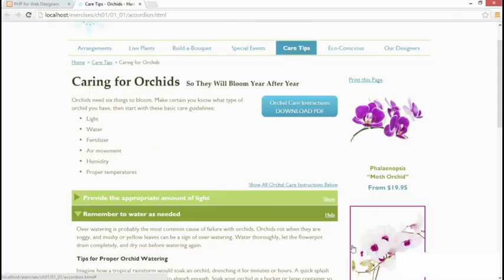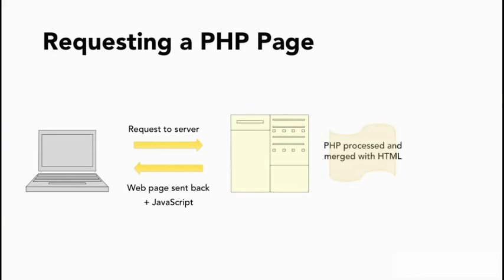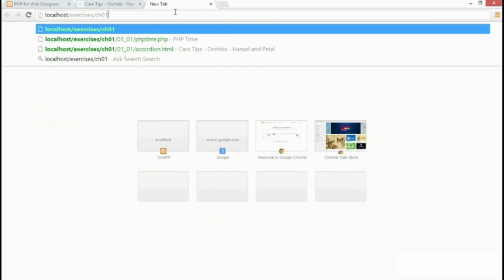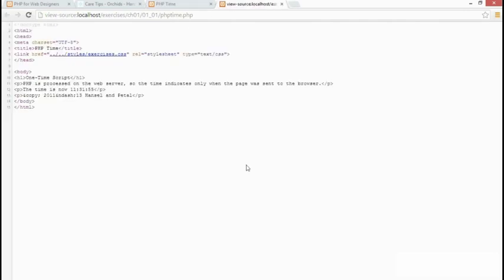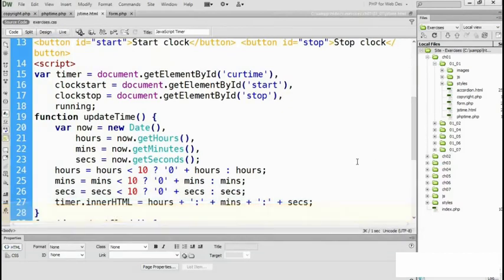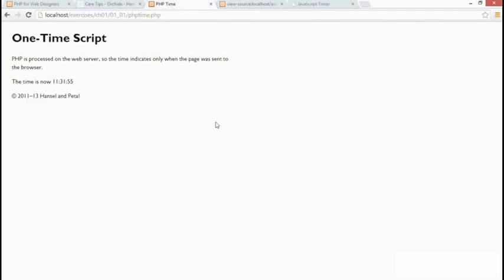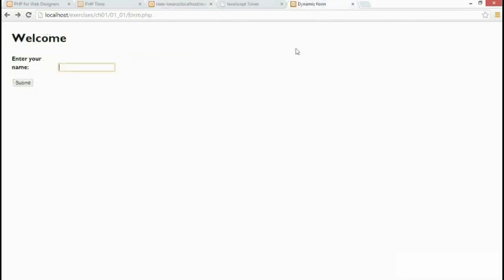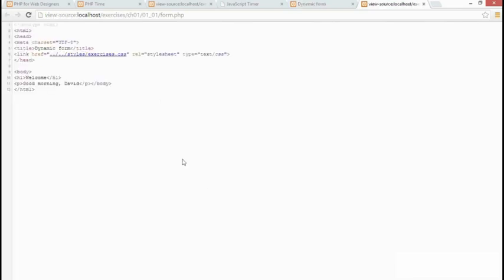How PHP makes web pages dynamic